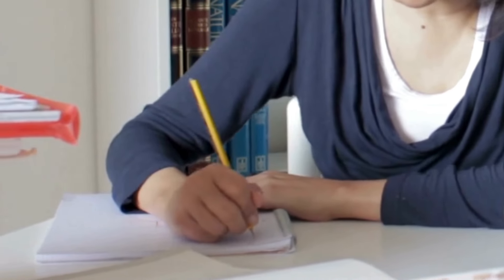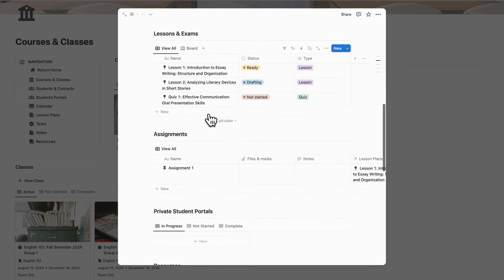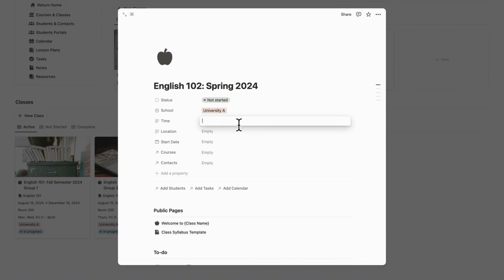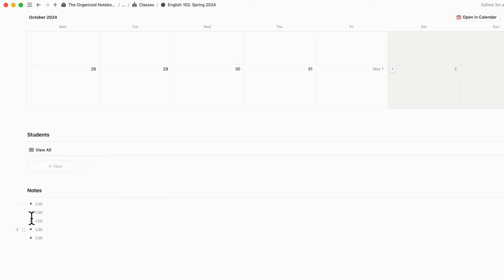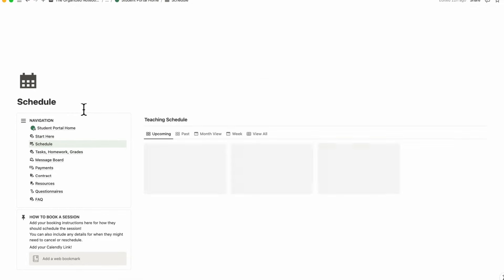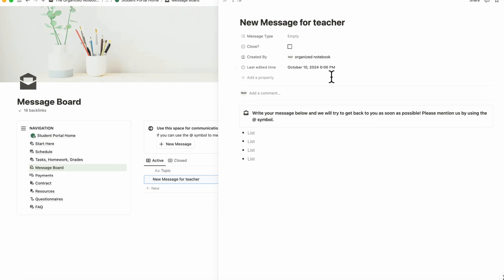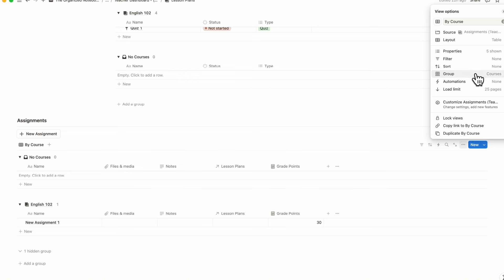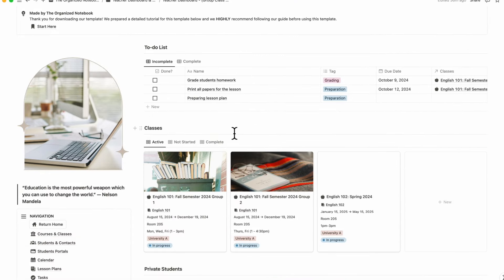Revolutionize Your Teaching with Notion? | BEST Teacher Dashboard Notion Template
🧑🏻‍🏫 Teaching often comes with the challenge of juggling multiple responsibilities. There's a lot to keep track of from lesson plans to student lists. That's where our Ultimate Teacher Dashboard Notion template comes in handy. Let's explore how this all-in-one solution can streamline your teaching process and boost productivity.

⏱️ Time Stamps
0:00 Intro
0:18 Template Overview
0:52 Main Dashboard Features
2:27 Courses and Classes
6:00 Adding a New Class
7:13 Public Pages for Students
8:34 Class To-Do List and Calendar
10:23 Students and Contacts
11:09 Student Portals for Private Teaching
12:43 Student Portal Features
13:44 Payments and Resources
14:10 Questionnaires and FAQ
15:20 Sharing Student Portals
16:47 Calendar Management
17:41 Lesson Plans